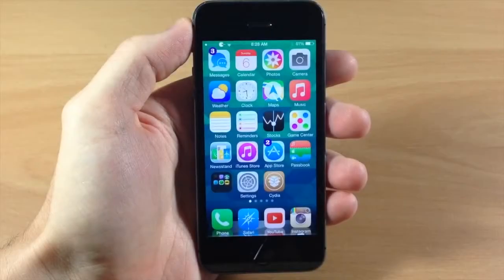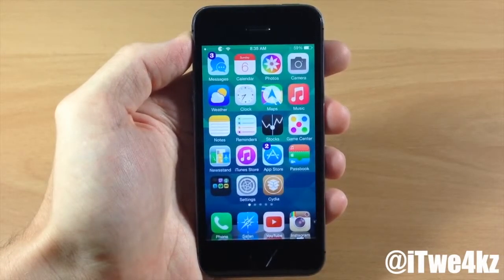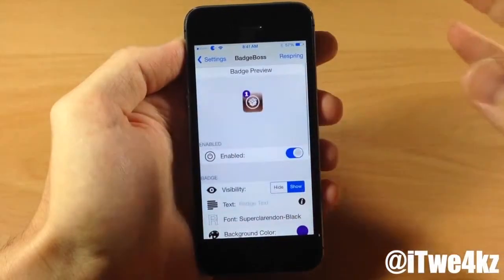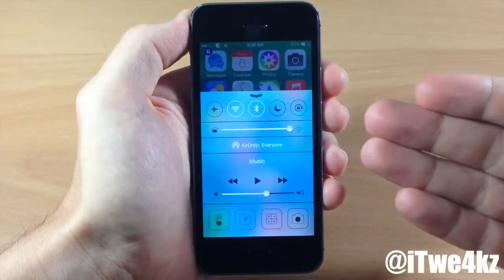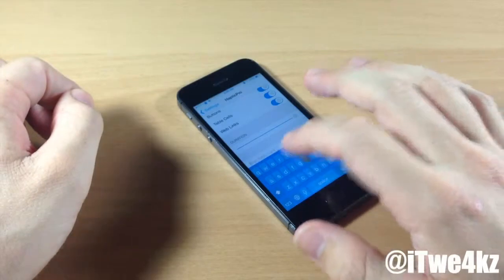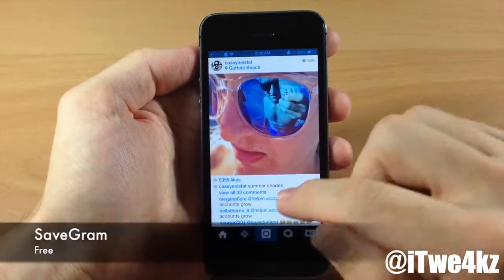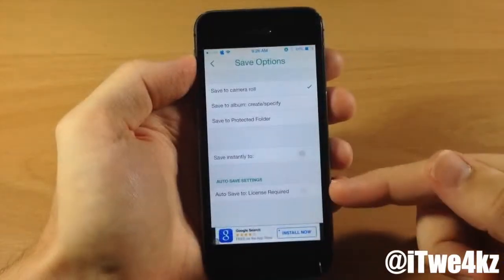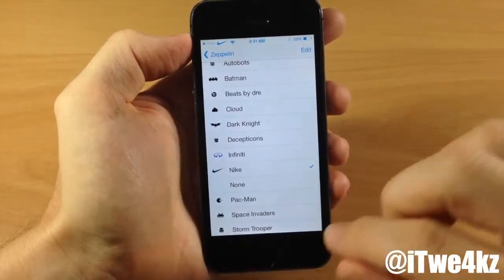bashtren 35 tweke cydia bo ios 7